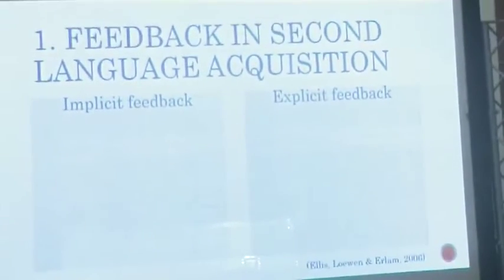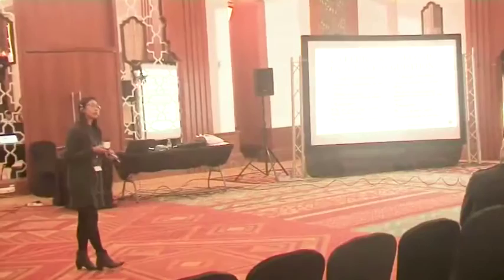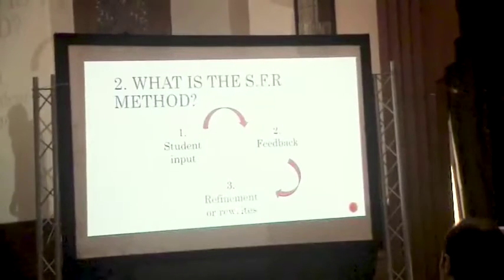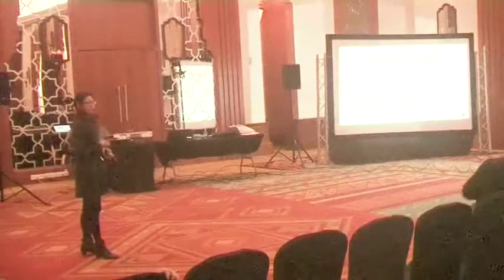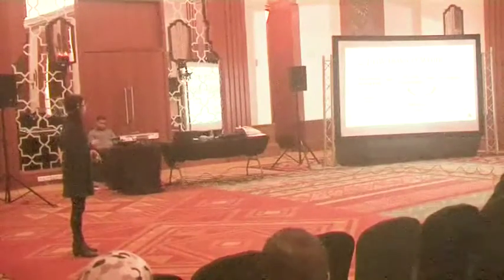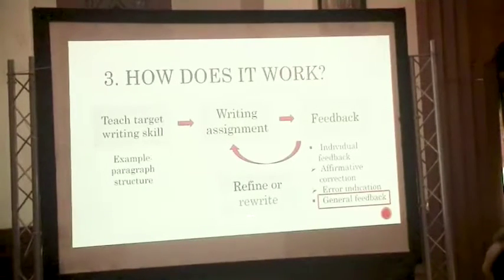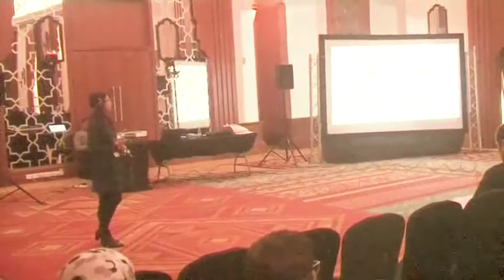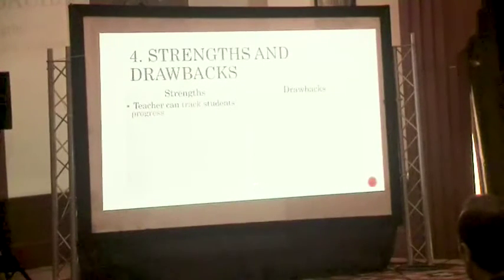Improving Writing: The SFR Method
Vanessa Kuek (Fes): Improving Writing: The SFR Method